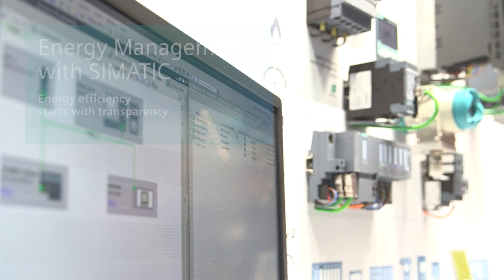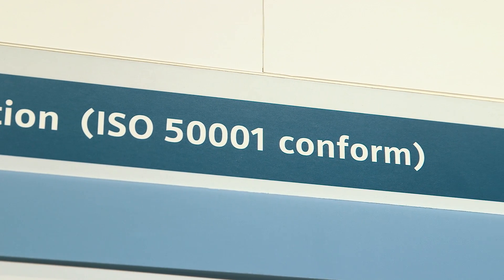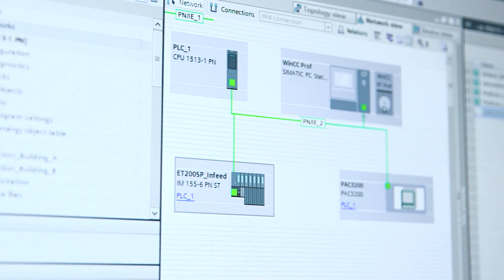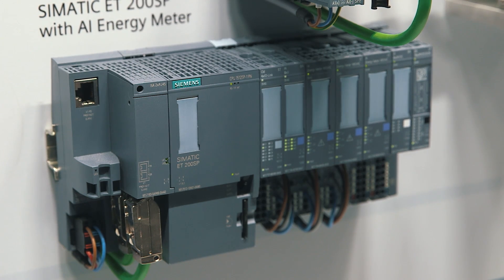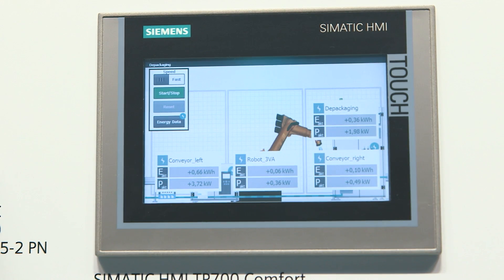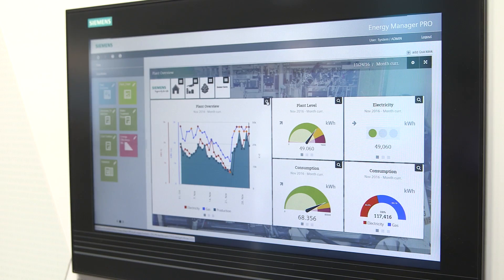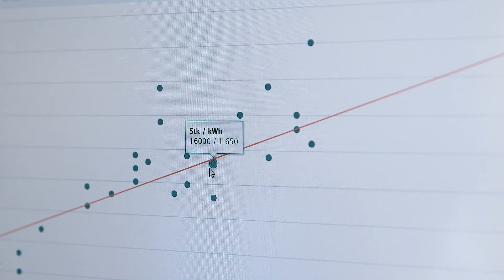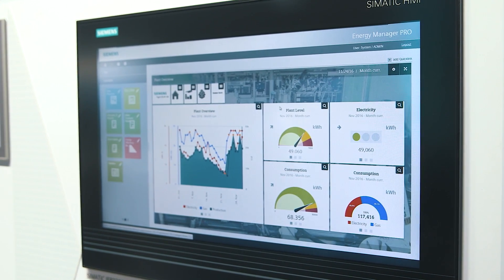SIMATIC Energy Manager PRO - Certified Energy management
SIMATIC Energy Manager PRO - the innovated successor of SIMATIC B.Data is the certified energy management system according to ISO 50001 for industry and production!  With SIMATIC Energy Manager PRO, Siemens offers you a unique, holistic and proven
state-of-the-art solution concept for optimized and economical energy management.